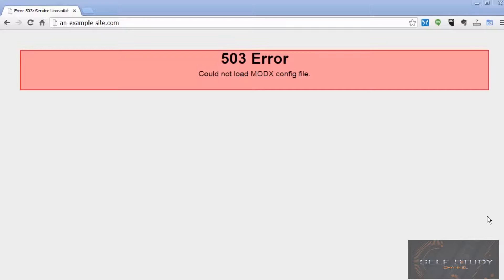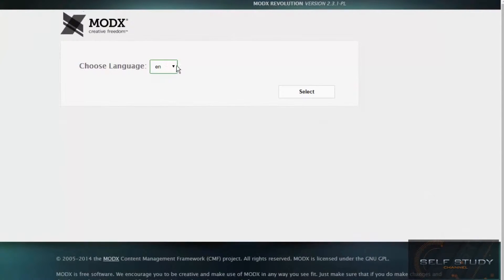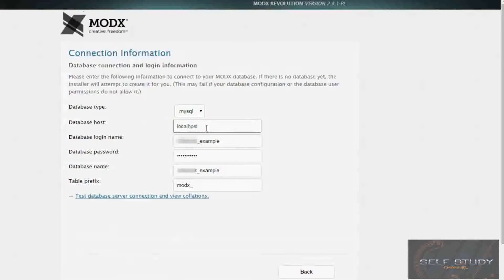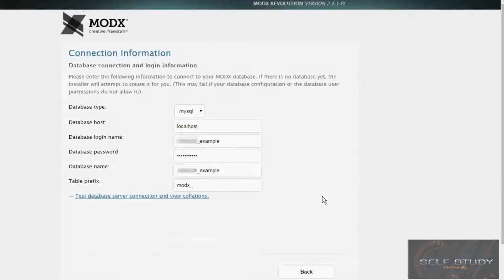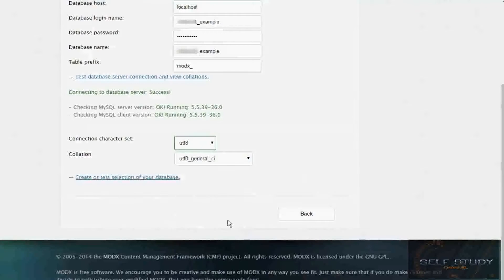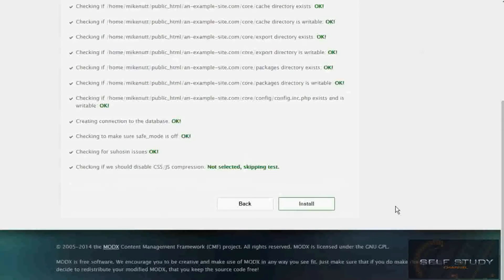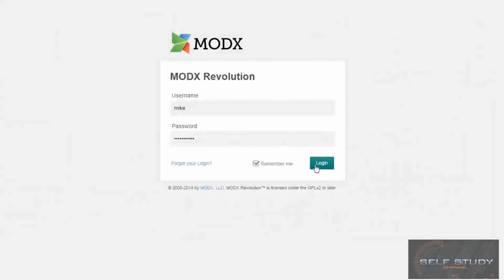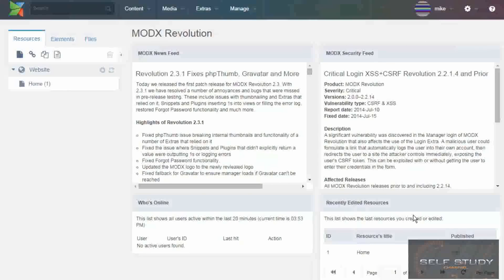build website with MODX CMS 05 Installing MODX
Part05: How to install MODX